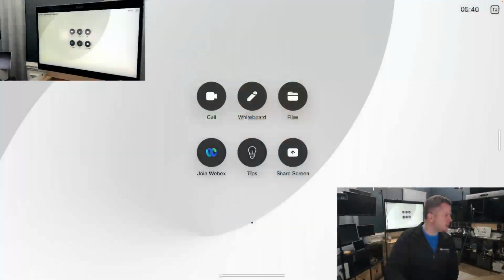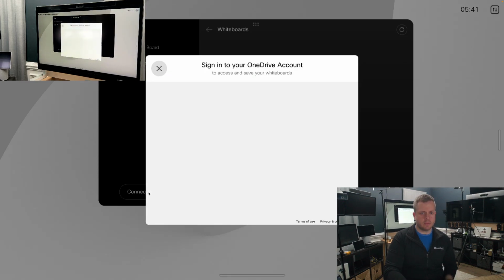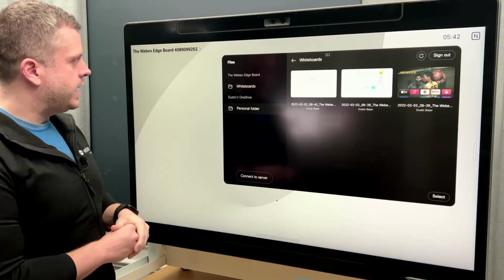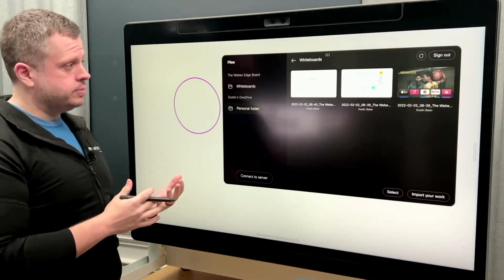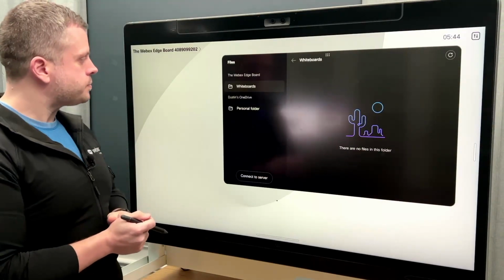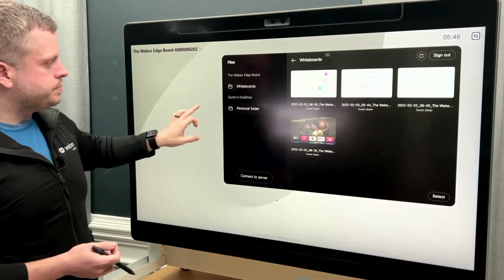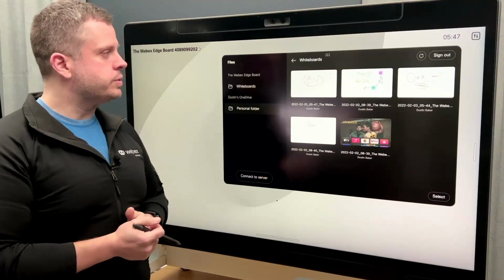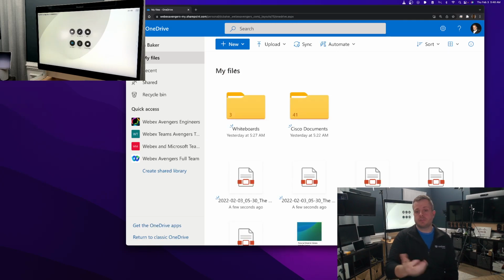The Collaboratory with Dustin - **Early Preview** ECM with Whiteboards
On this episode we are excited to show an Early Preview of Enterprise Content Management (ECM) storage of Whiteboards.  What does that mean exactly? Well simply put you can now store your whiteboards in your ECM of choice rather than just the Webex Cloud!

for all the exciting new features for RoomOS!